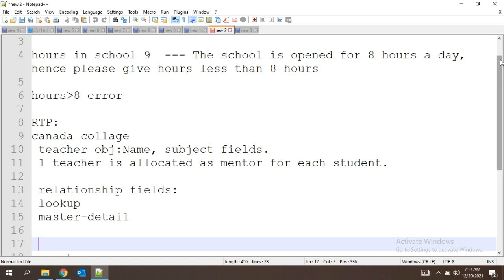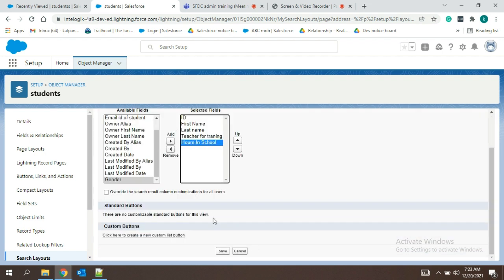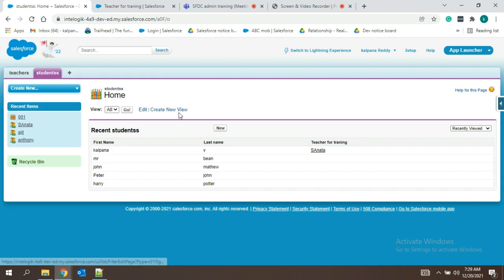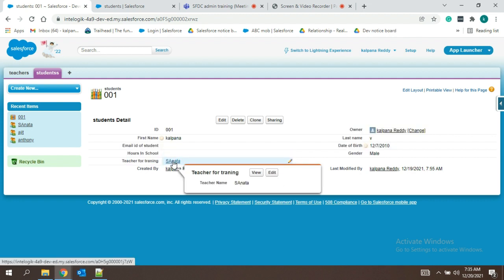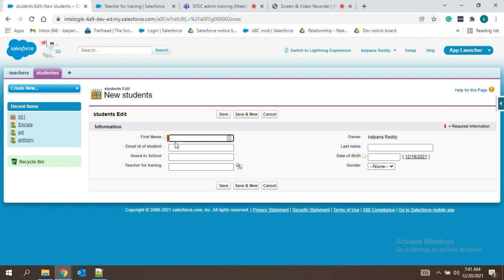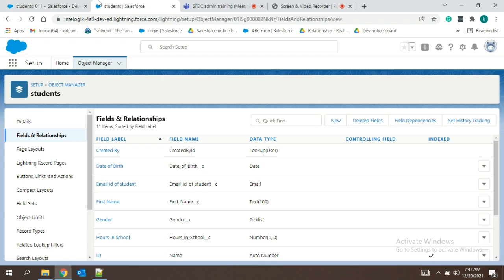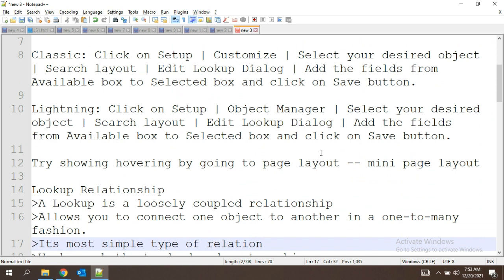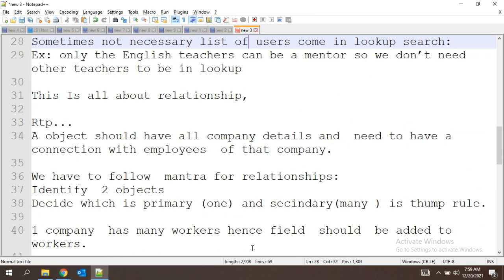day5 : Mini page layout, Search layout ,Lookup relationship